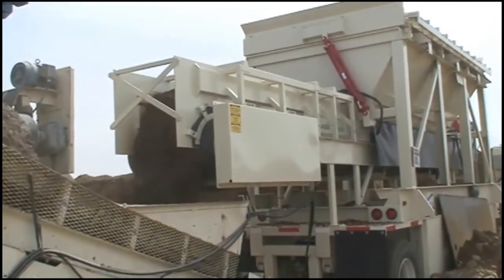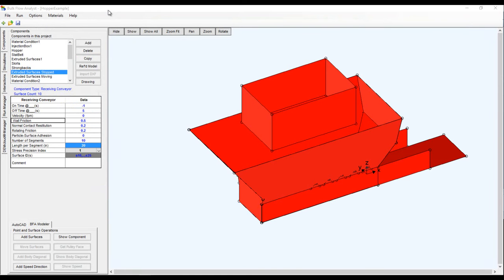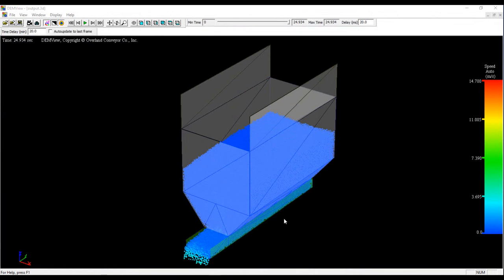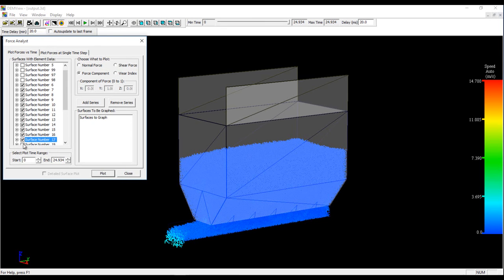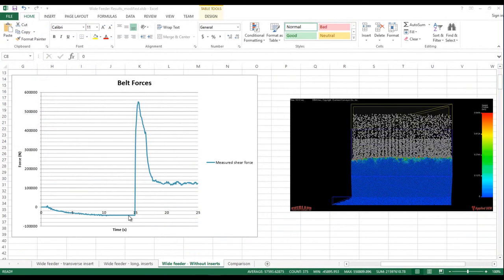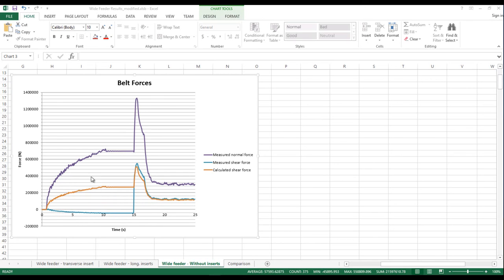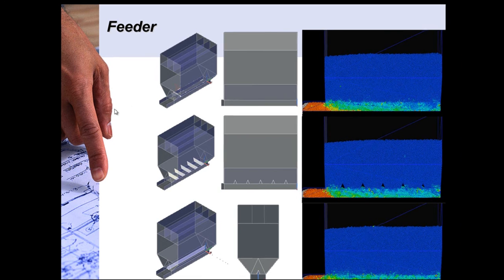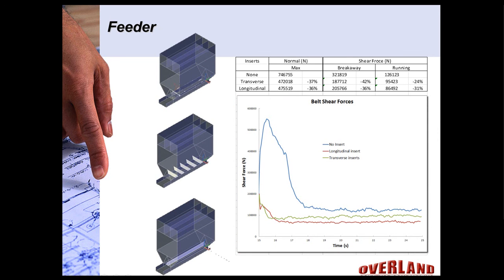Bulk Flow Analyst™ Belt Feeder Force Analysis (Part 1)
Designing and analyzing feeders, hoppers, and silos can be challenging because there are so many goals that have to be satisfied for successful operation.  Analytical solutions exist but the results vary widely for a given design so which one do you pick? Analytical approaches are also typically based on simple hopper shapes and configurations.  This video is the first in a series on feeder, hopper, and silo analysis, demonstrating how to find the belt forces necessary to initiate flow from a static hopper.

Or on Facebook!

Applied DEM is a company dedicated to developing easy to use yet powerful solutions for bulk material handling industries.  We've been using DEM since 1995, and developed one of the first commercial-quality DEM applications.